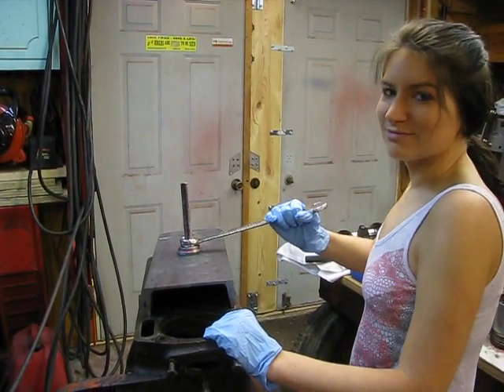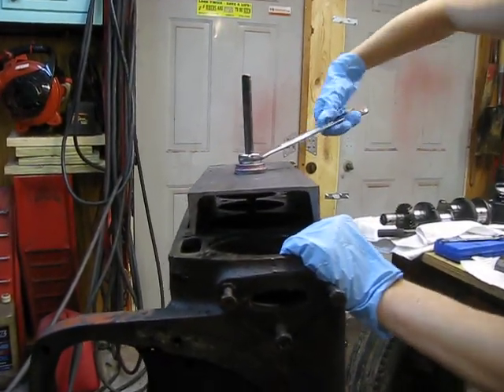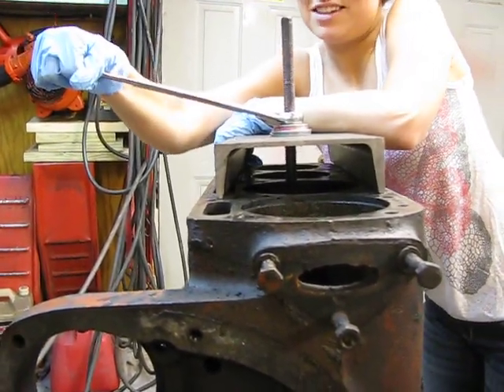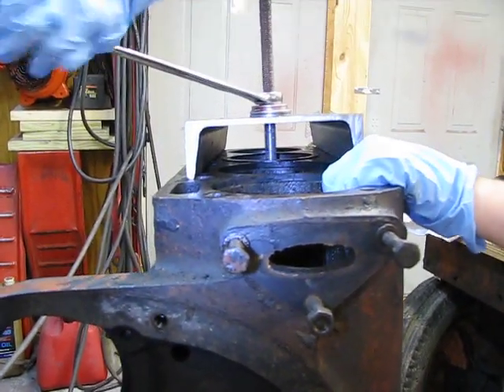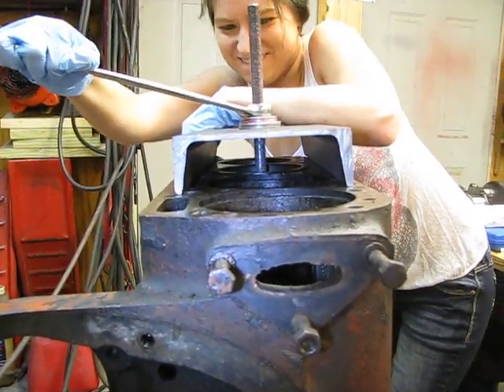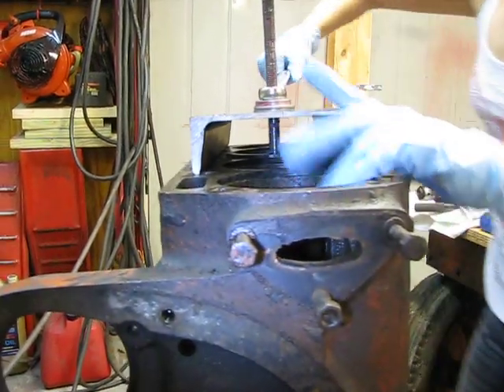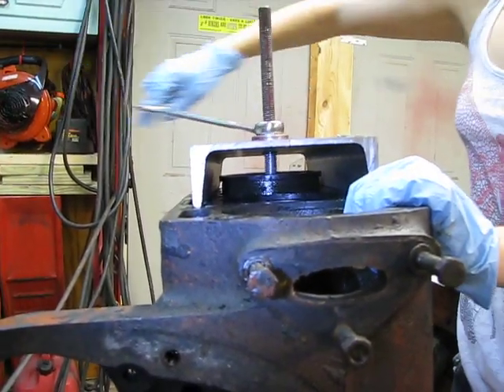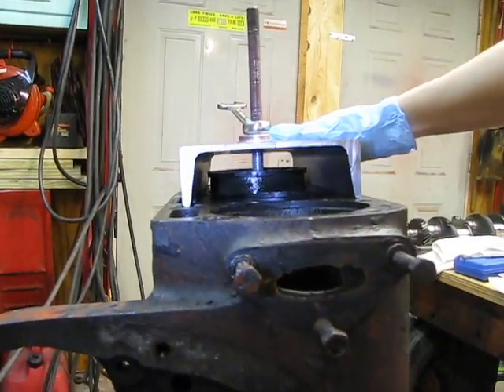Pulling wet sleeve from an Allis Chalmers WD45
My daughter pulling a wet sleeve out of a Perkins 226 from an Allis Chalmers WD45 tractor.  It was that easy!